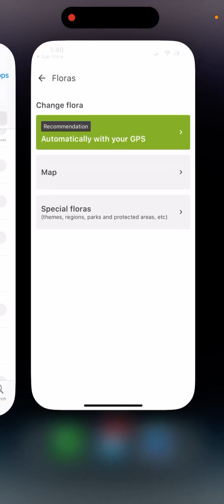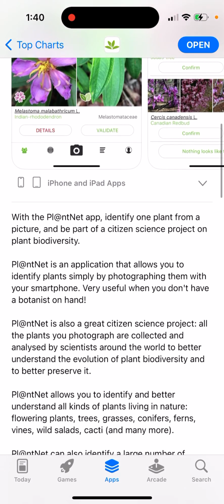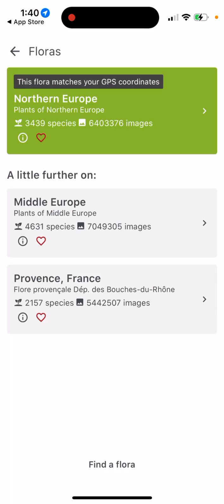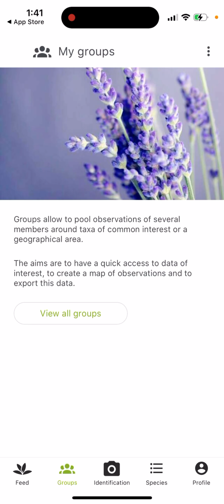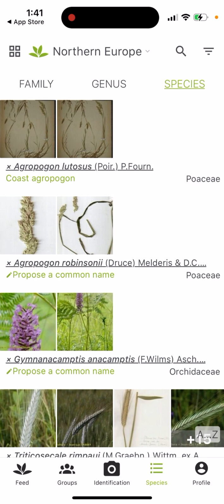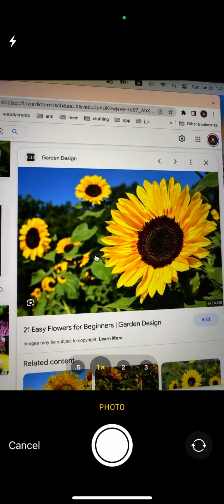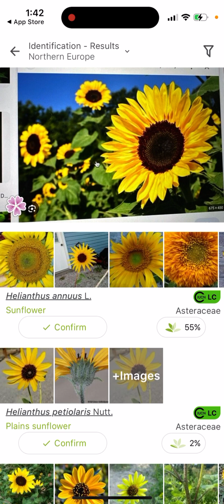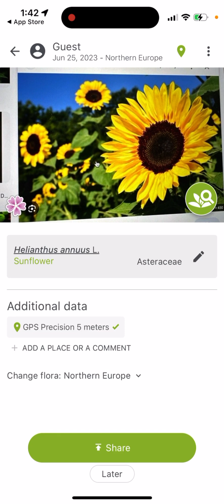PlantNet app - how to use